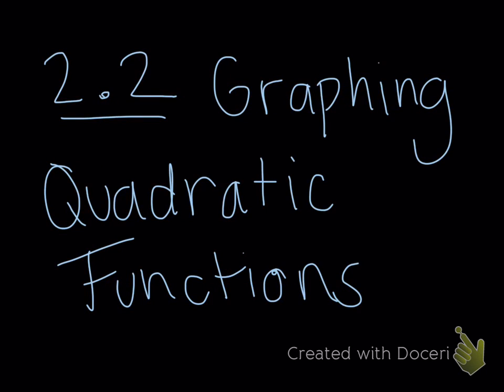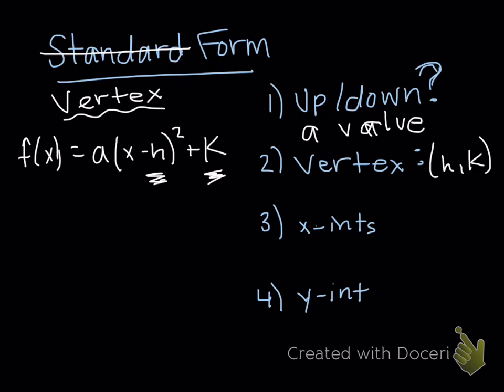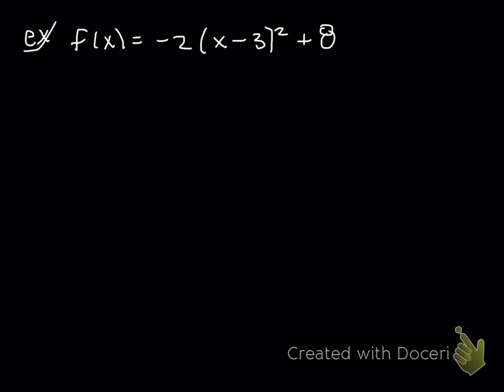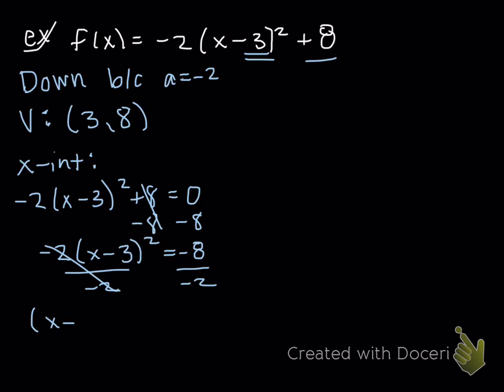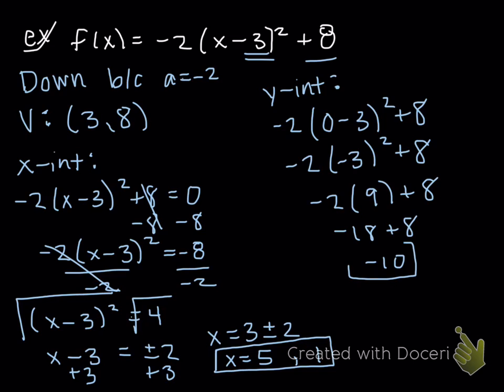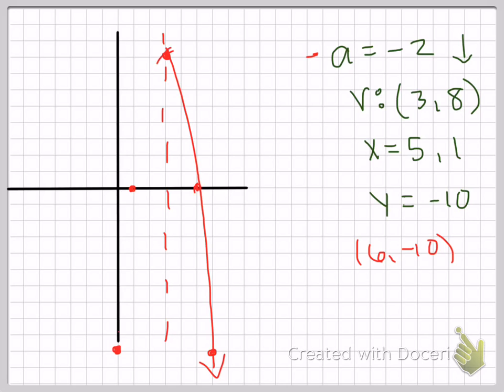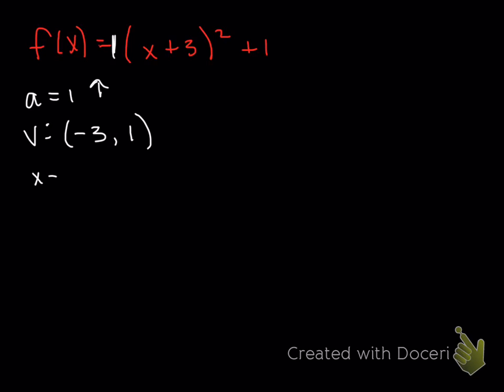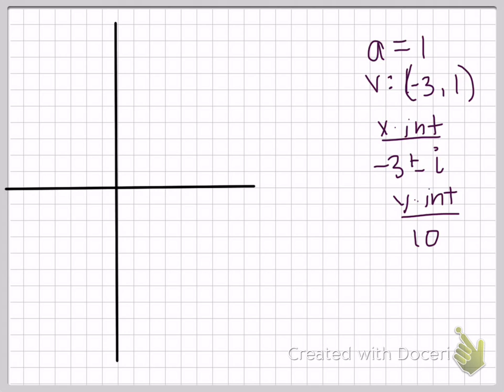2.2 day 1